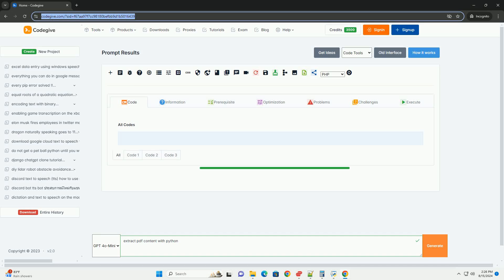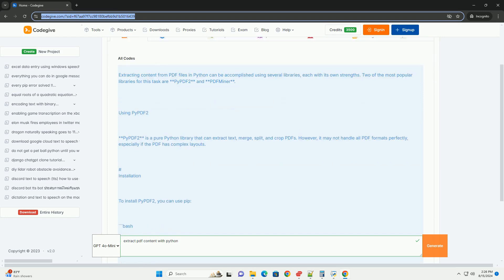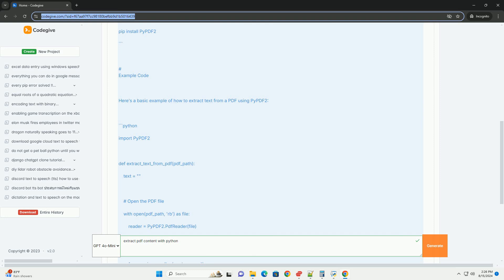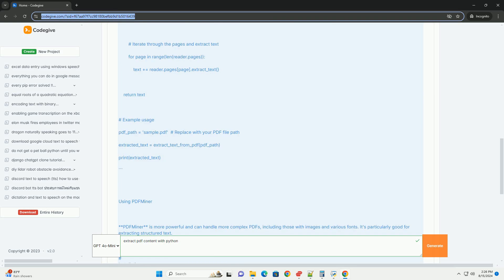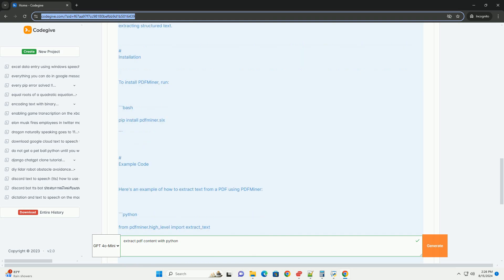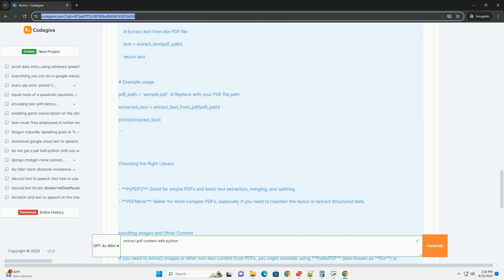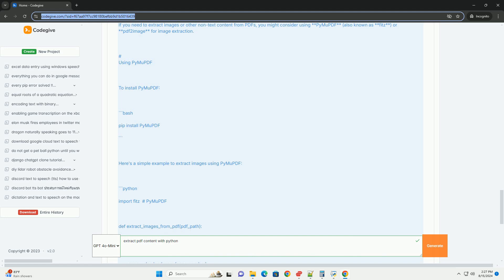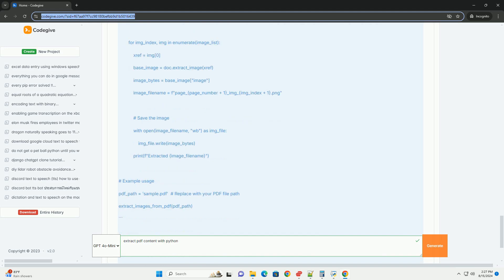extract pdf content with python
extracting content from pdf files in python can be accomplished using several libraries, each with its own strengths. two of the most popular libraries for this task are **pypdf2** and **pdfminer**.

### using pypdf2

**pypdf2** is a pure python library that can extract text, merge, split, and crop pdfs. however, it may not handle all pdf formats perfectly, especially if the pdf has complex layouts.

installation

to install pypdf2, you can use pip:

example code

here's a basic example of how to extract text from a pdf using pypdf2:

### using pdfminer

**pdfminer** is more powerful and can handle more complex pdfs, including those with images and various fonts. it's particularly good for extracting structured text.

installation

to install pdfminer, run:

example code

here's an example of how to extract text from a pdf using pdfminer:

### choosing the right library

- **pypdf2**: good for simple pdfs and basic text extraction, merging, and splitting.
- **pdfminer**: better for more complex pdfs, especially if you need to maintain the layout or extract structured data.

### handling images and other content

if you need to extract images or other non-text content from pdfs, you might consider using **pymupdf** (also known as **fitz**) or **pdf2image** for image extraction.

using pymupdf

to install pymupdf:

here's a simple example to extract images using pymupdf:

### conclusion

extracting content from pdfs in python can be accomplished using various libraries, depending on the complexity and the type of content you want to extract. pypdf2 is suitable for simpler tasks, while pdfminer and pymupdf offer more advanced features for dealing with complex pdf layouts and extracting images. choose the library that best fits your needs and experiment with the provided examples to get started!

python content
python contents of directory
python contentfile
python content type
python content pdf

python content
python contentfile
python content type
python content pdf
python content list
python content manual class 10
python content management system
python content type json
python content manager
python extract data from pdf
python extract filename from path
python extract number from string
python extract text from pdf
python extract text from image
python extract images from pdf
python extract substring
python extract table from pdf